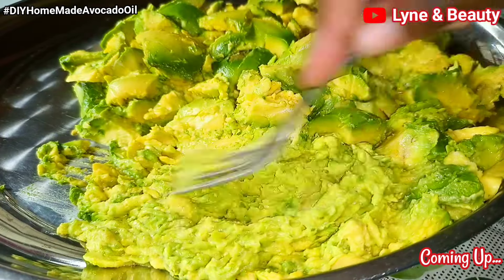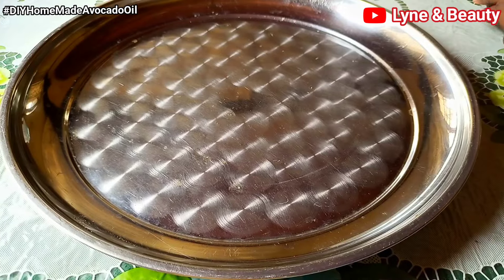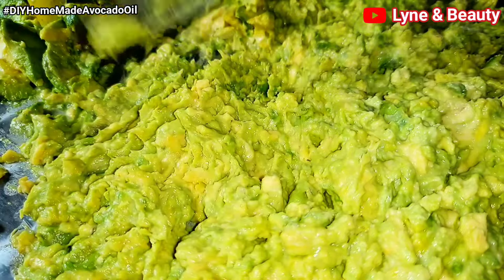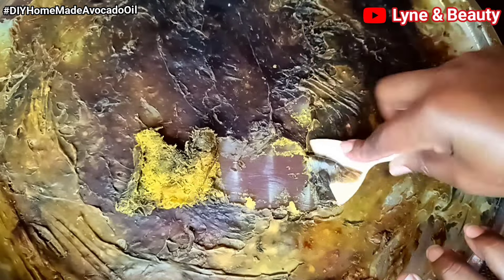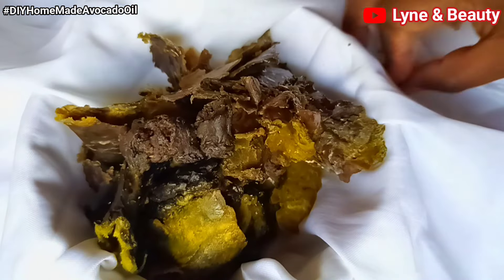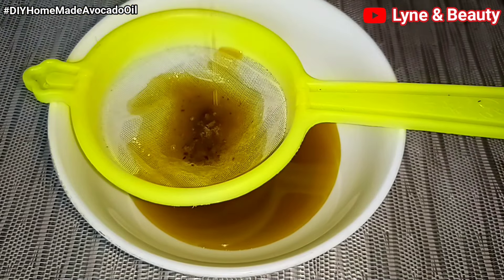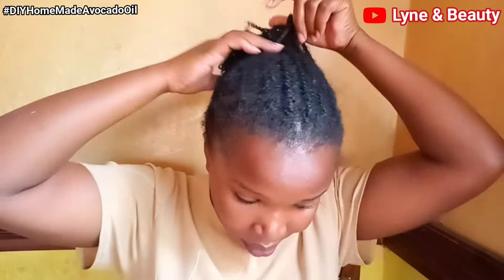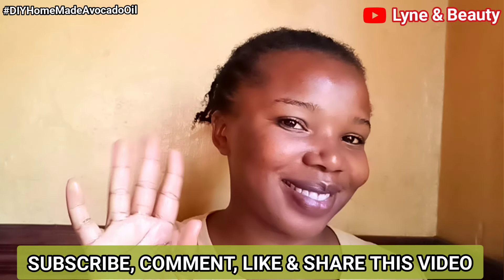HOW TO MAKE PURE AVOCADO OIL AT HOME / Easy to Prepare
THE SIMPLEST PROCESS OF MAKING AVOCADO OIL @ HOME.
The process of making avocado oil at home involves selecting ripe avocados, extracting the flesh, blending or mashing it into a paste, sun dry or air-dry the paste. Separating the pulp from the oil by squeezing or pressing, filtering the oil to remove any remaining solids, and finally storing it in a clean, airtight container. It's essential to use fresh avocados and take care to ensure cleanliness throughout the process to prevent spoilage. Homemade avocado oil may not yield as much as store-bought options and can be time-consuming.

PLEASE YOU CAN CHECK OUT THESE PLAY LISTS For Our PREVIOUS VIDEOS.
🤍🤍🤍🤍🤍🤍🤍🤍🤍🤍🤍🤍 They've been well selected according to the categories they fall in. So go ahead and watch these videos they will be so helpful and they are very Informative. Thanks

5. How to make COCONUT Products e.g Coconut oil, milk, powder and more for home use, skin and hair growth

Thank you so much for taking time to watch these videos, l hope they were helpful.
You mean a lot to us

PATCH TEST!
Remember to patch test this particular product and any other skin care product.
Remember yo always patch teste to make sure that those products work well with your skin before you go ahead and apply it on your entire face/ skin or body.

Remember this video is not. from a medical stand point.
It is actually from Personal experience and also from Studies or some research materials that are also available Online.
So feel free to also read up on your own to make sure that you are well versed with what is going on and what you're using on your skin.